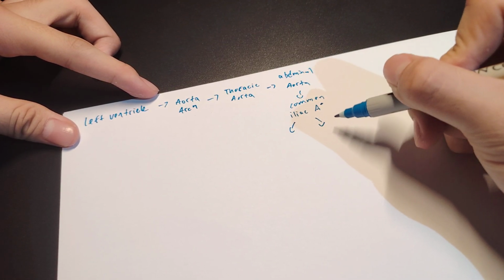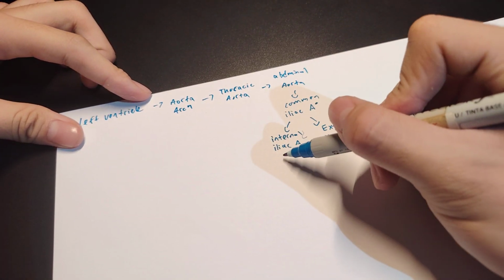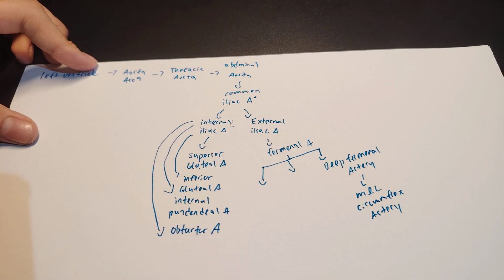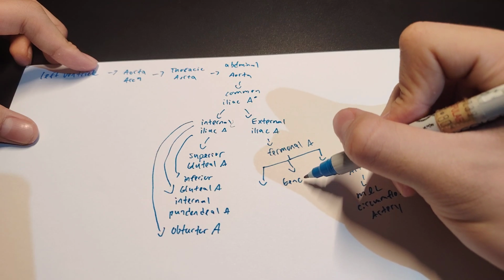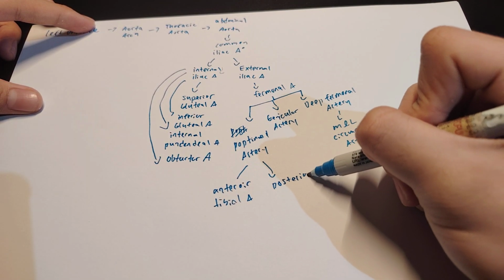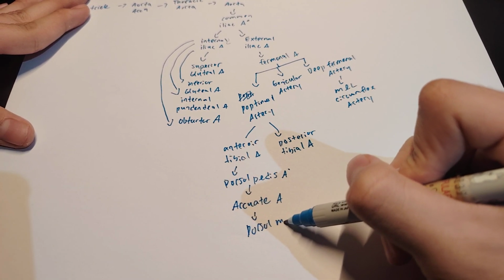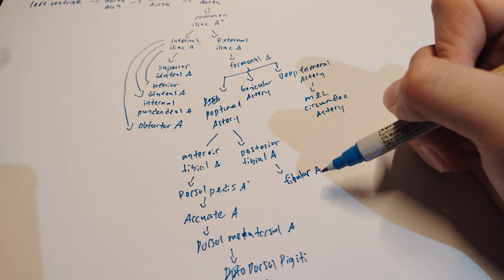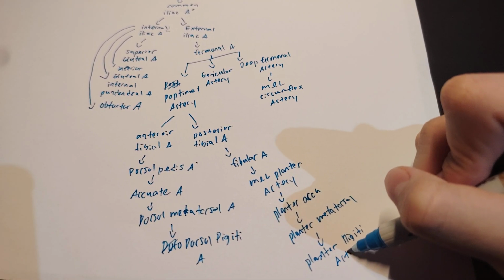Blood circulation from L ventrice too foot